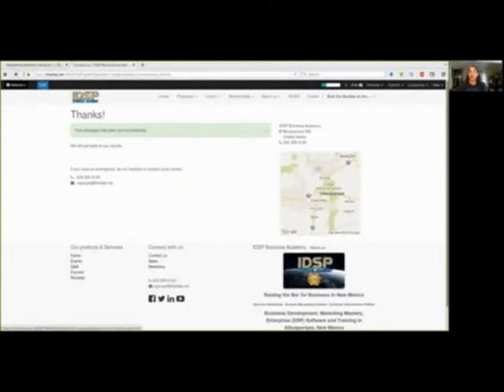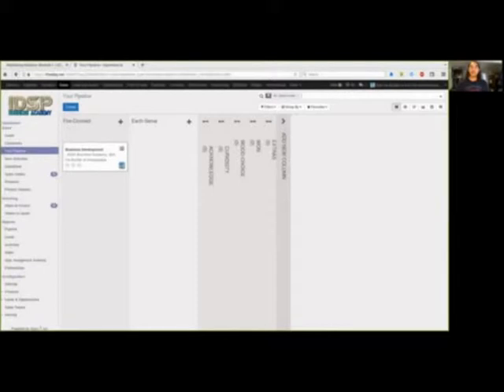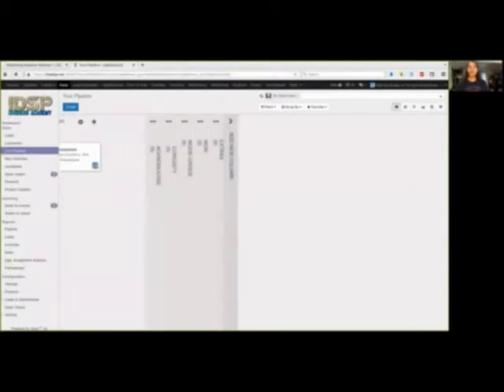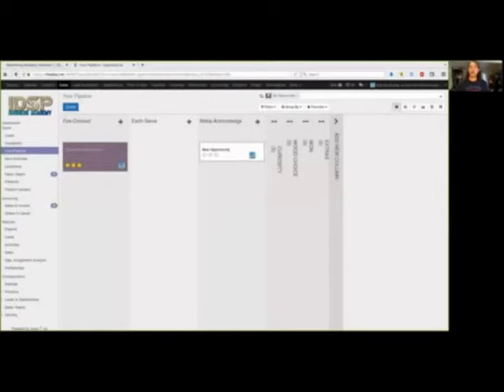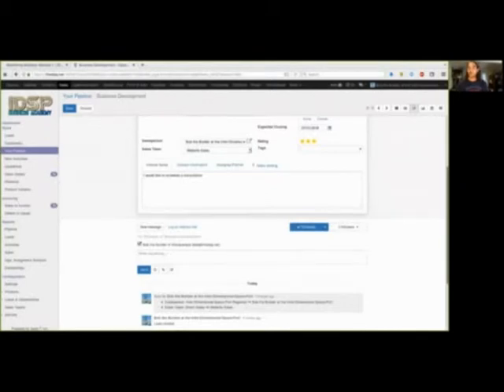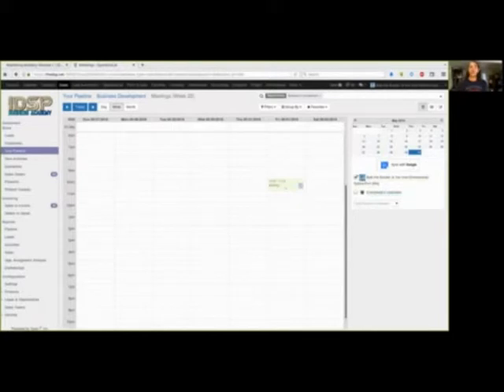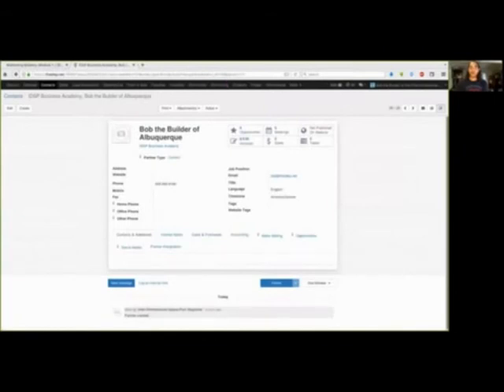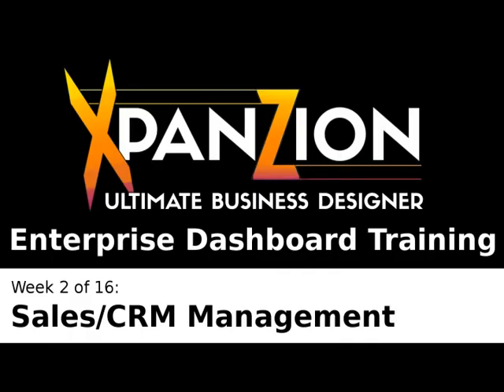Week 2: XpanZion Enterprise Dashboard Training - Sales/CRM